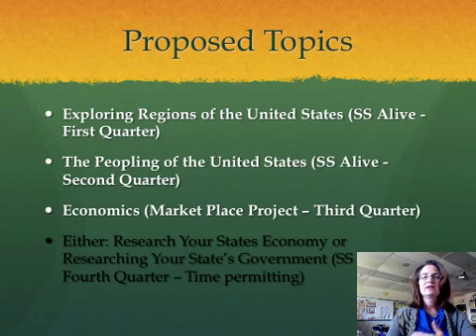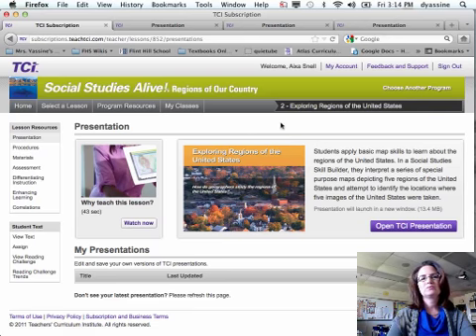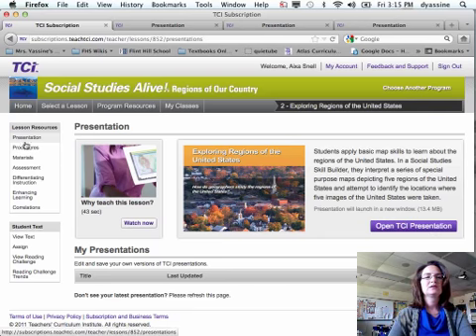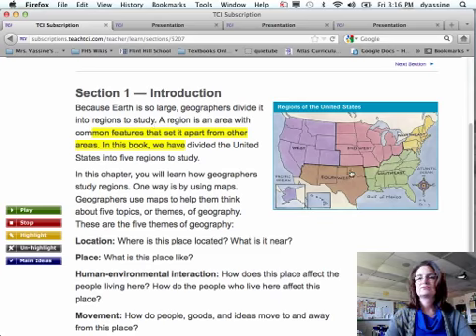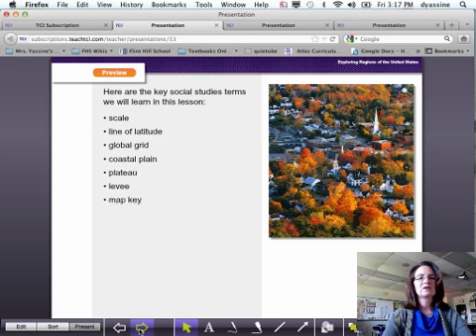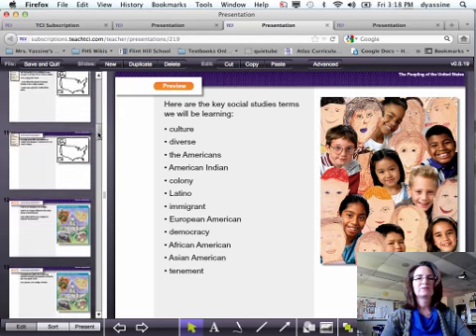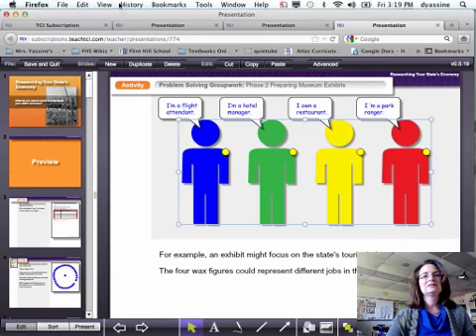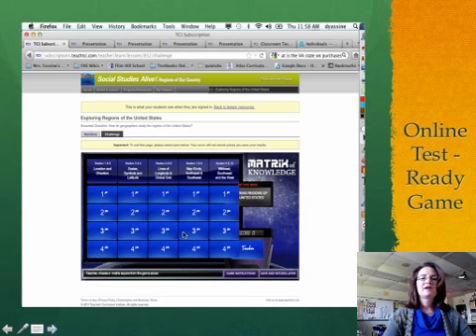Third Grade Social Studies Proposal.mp4